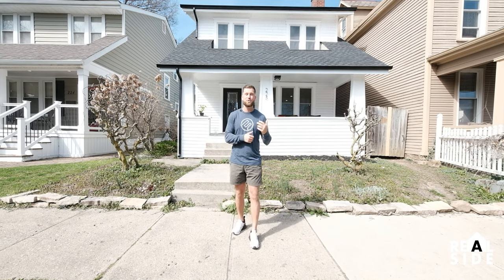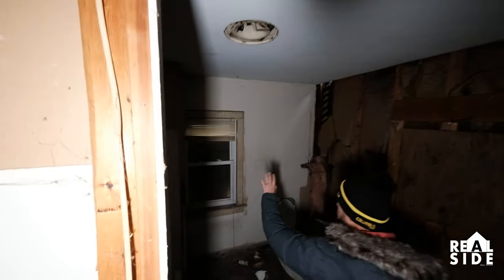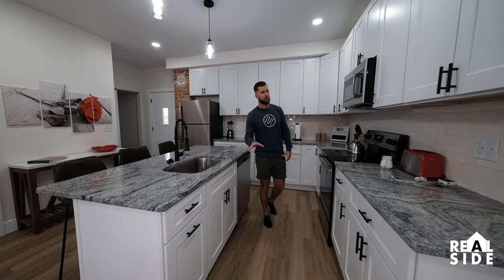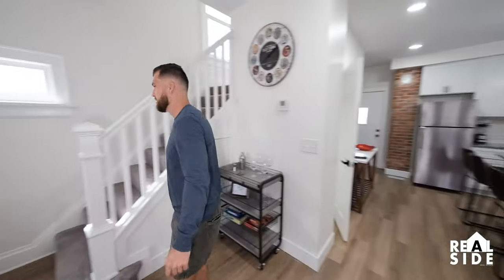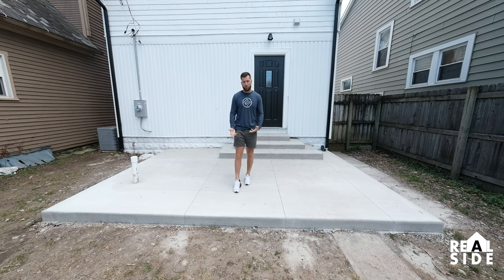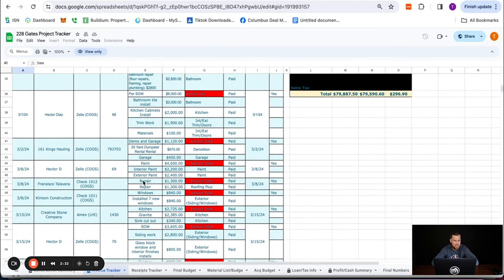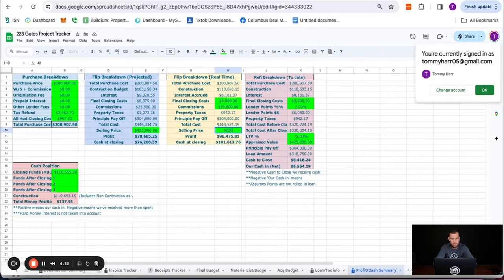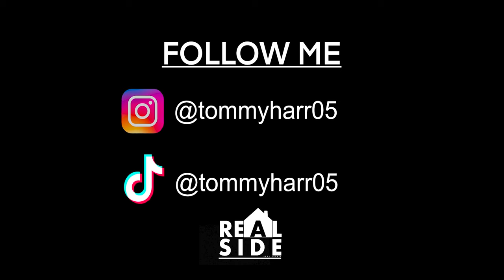$110,000 Full Gut Rehab Completed After 3 Months!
In this video I take you on the final walkthrough on this full gut rehab!
We spent $110,000 on this renovation, and completed it in 3 months!
I do a full break down on what we spent the money on. We also run numbers on keeping it as a rental or what we'd make on it as a flip!